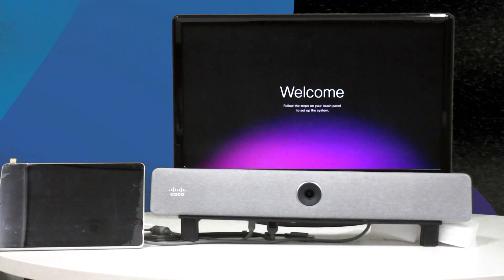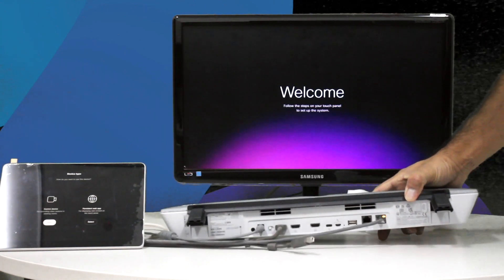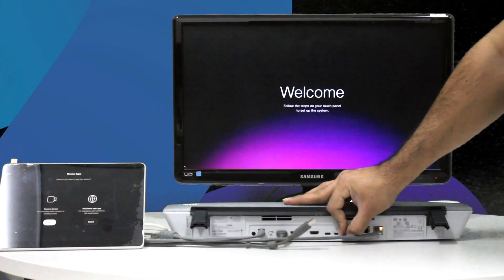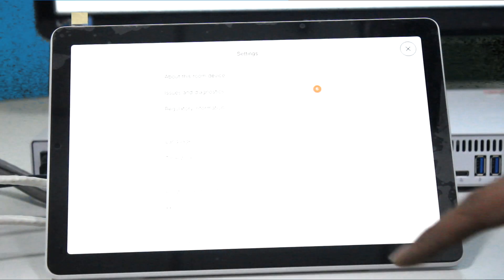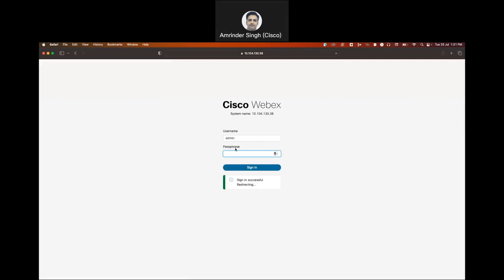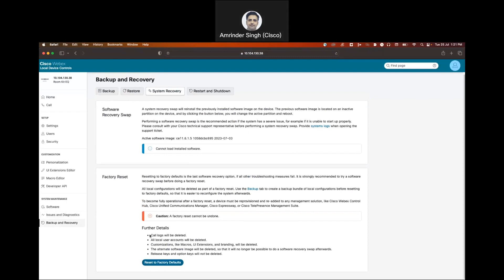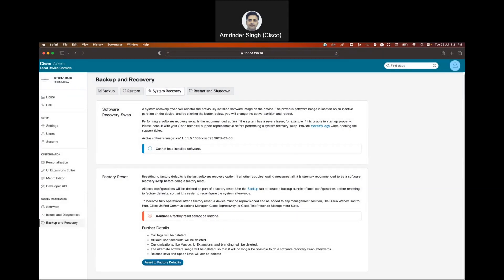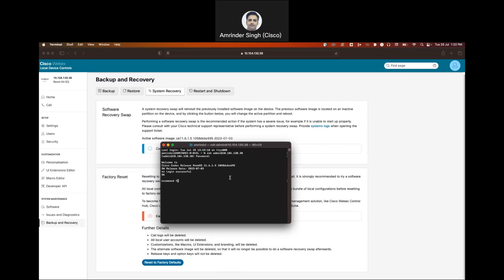Factory Reset Webex Room Bar / Room Bar Pro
This article describes different ways to factory reset RoomBar/Bar Pro

Using Reset button
Using Web interface
Using SSH
Using Touch Screen